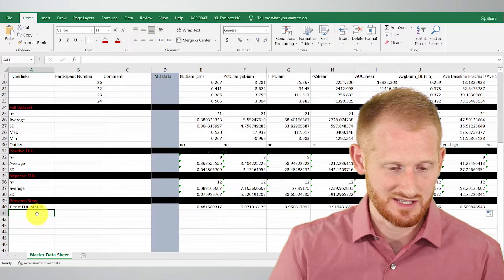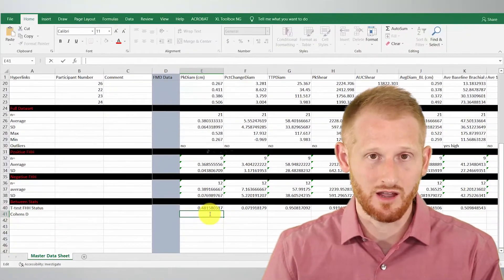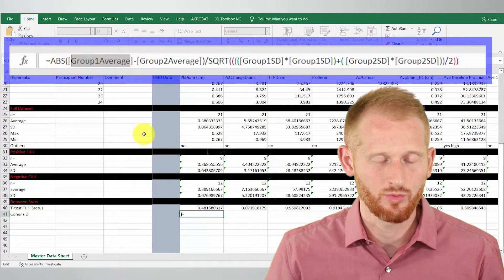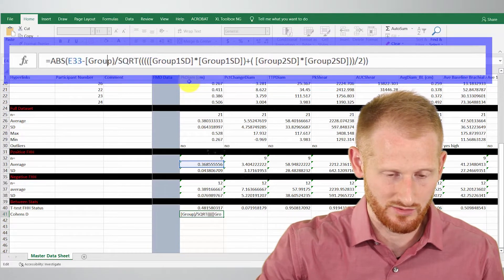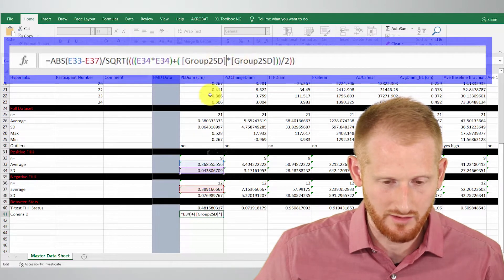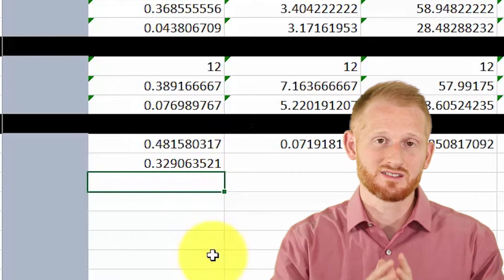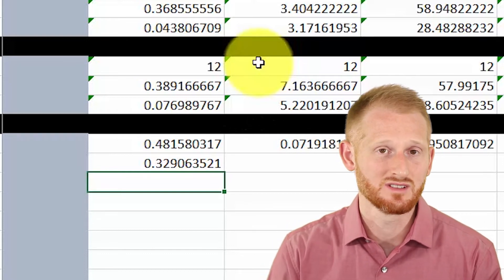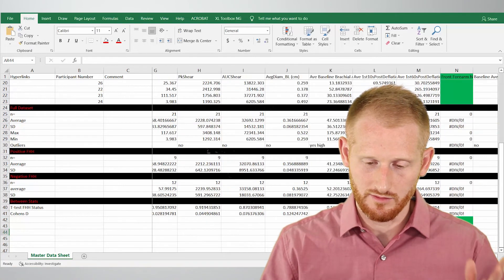Cohen’s d Effect Size in Excel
This video shows Dr. Evan Matthews explaining how to calculate a Cohen's d effect size that would accompany a t-test comparison. In this video this is done within an Excel spreadsheet. This video is part of a playlist of videos showing how to set up a large research spreadsheet.

Cohen's d Formula for Excel Used in Video:
=ABS([Group1Average]-[Group2Average])/SQRT(((([Group1SD]*[Group1SD])+( [Group2SD]*[Group2SD]))/2))

Cohen's d Effect Size Interpretation

A value of 0.2 represents a small effect size.
A value of 0.5 represents a medium effect size.
A value of 0.8 represents a large effect size.

Cohen J. Statistical Power Analysis for the Behavioral Sciences. 2nd. Mahwah: Lawrence Erlbaum Associates; 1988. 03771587